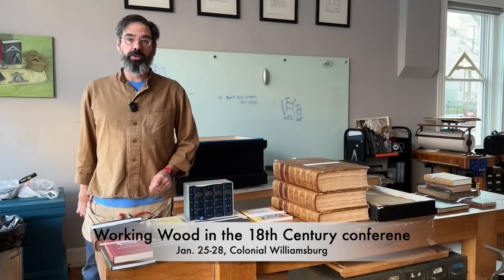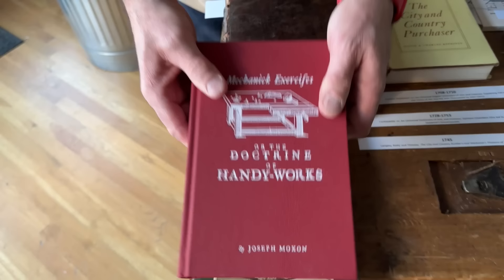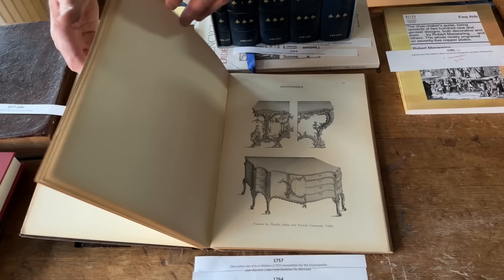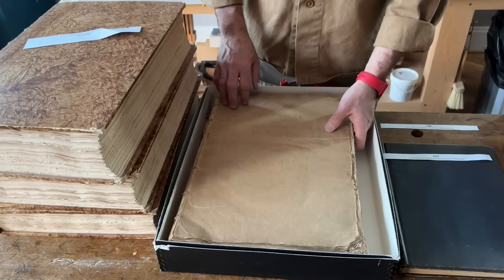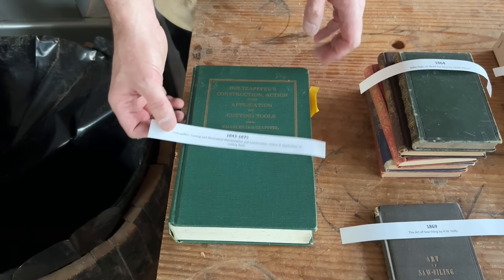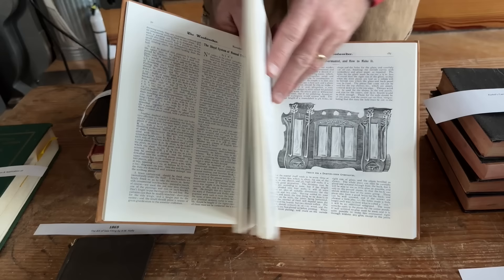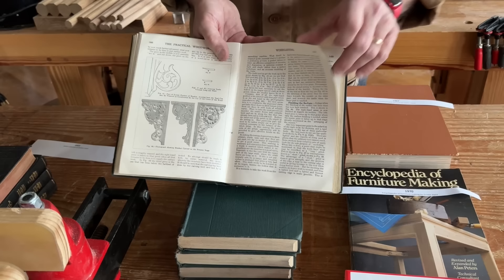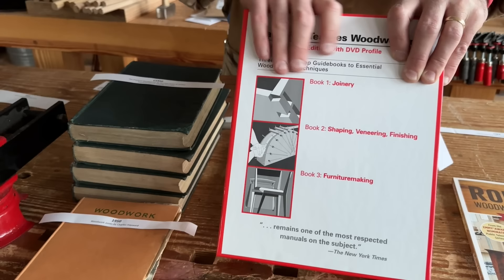Woodworking Books Timeline